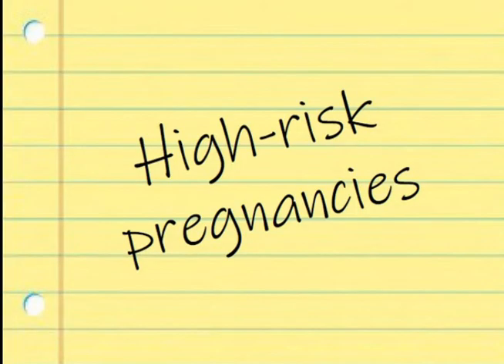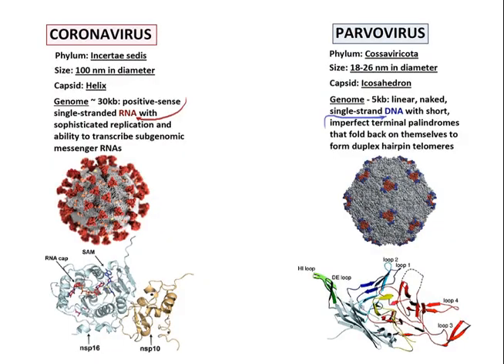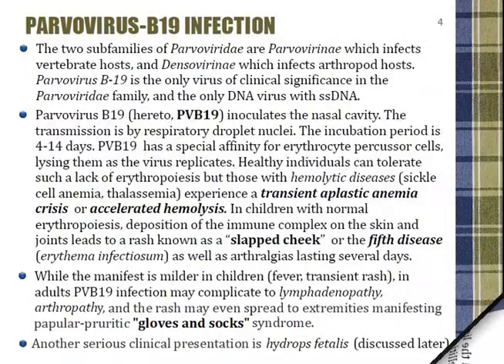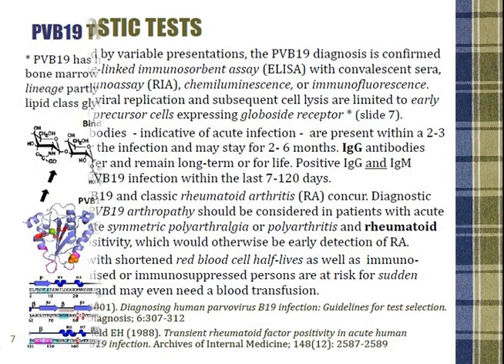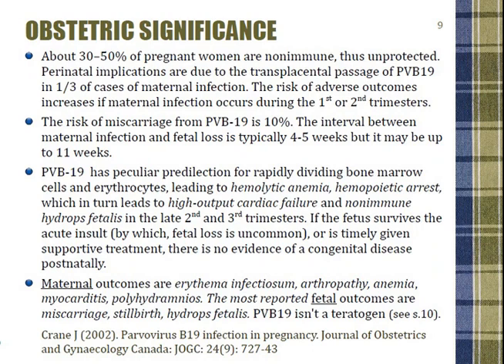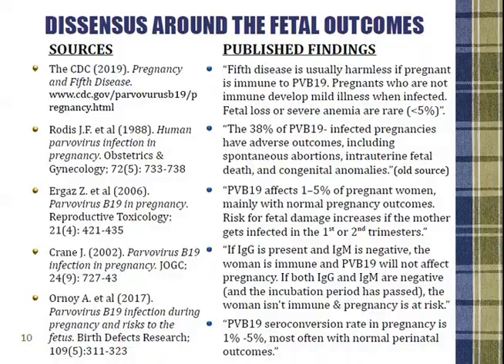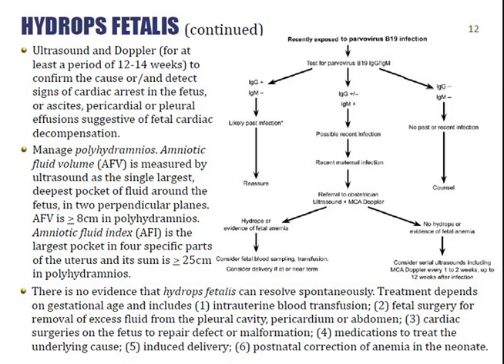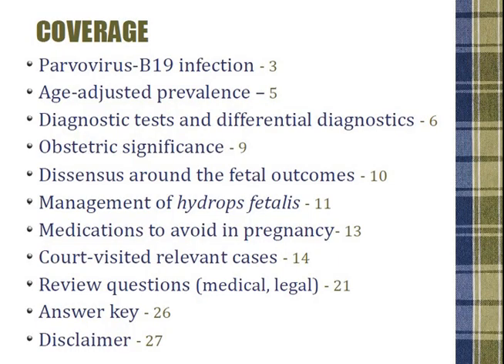Parvovirus B19 and Pregnancy (by Dr.Naira Matevosyan)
An in-depth medical and legal analysis.// Inconveniently, I have to reduce myself to explaining to the uninformed negators that all charts (comparative, diff-diagnostic), and quizzes that conclude my videos on this channel and my other channels are authentic, not adapted from others.